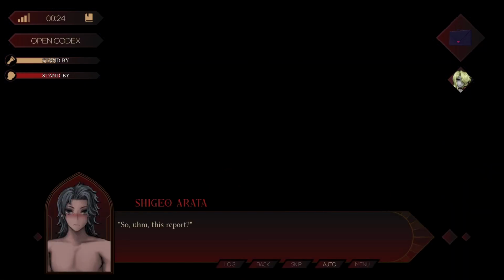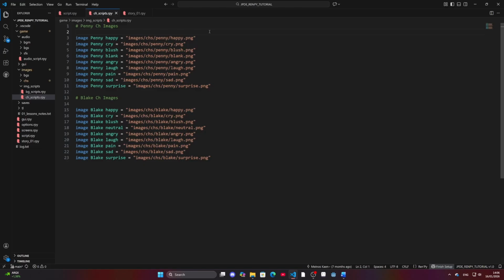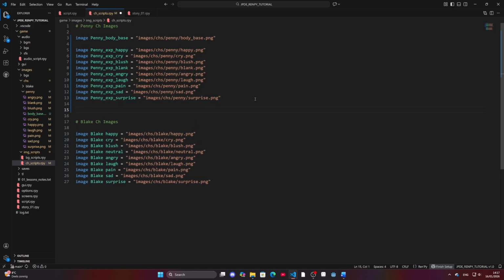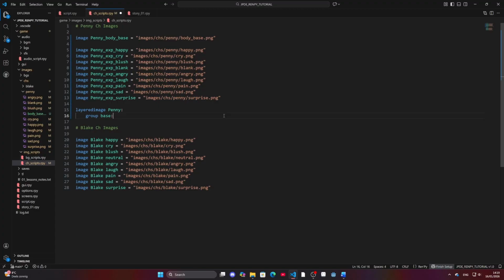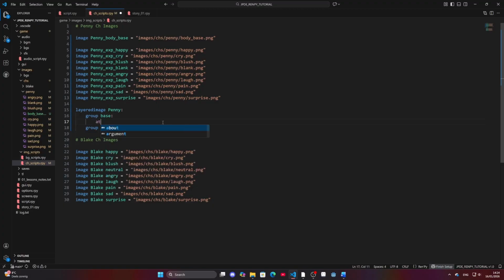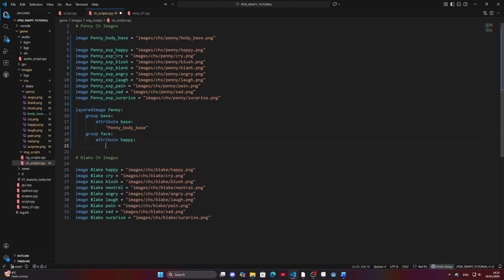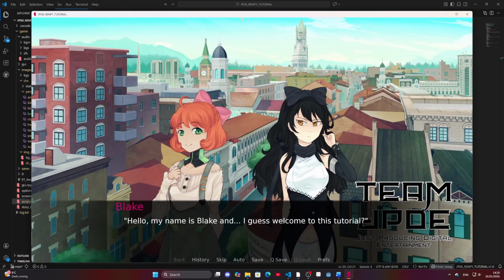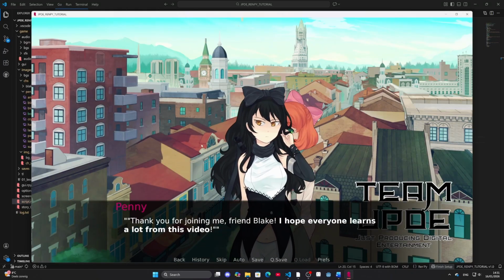Renpy Tutorial 05 - Layered Images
Welcome back, Game Devs! With this VERY DELAYED 5th Video, we go over one of my favourite things about the Ren'py Engine: LAYERED IMAGES, as voted for by the JPDE Patrons :D